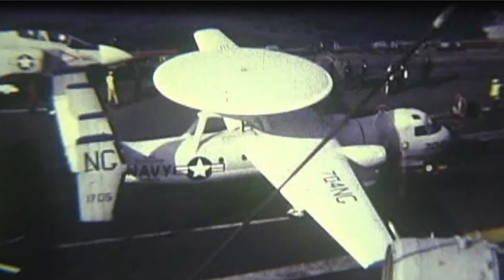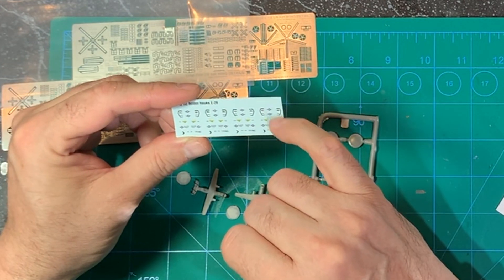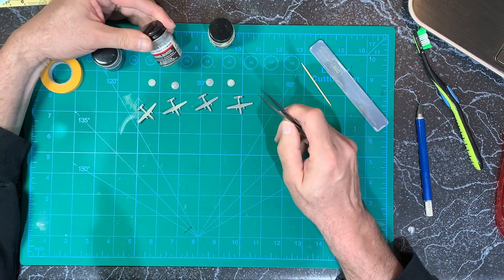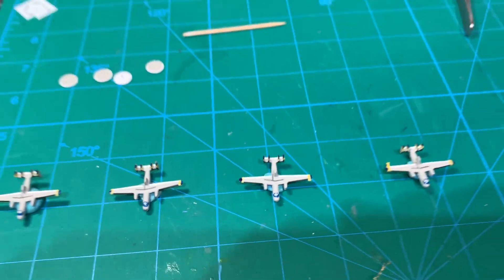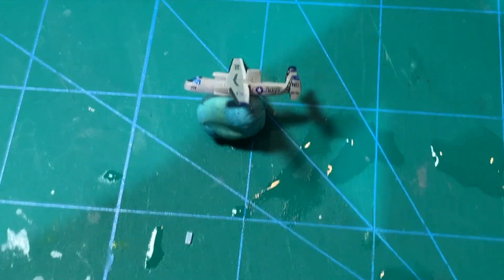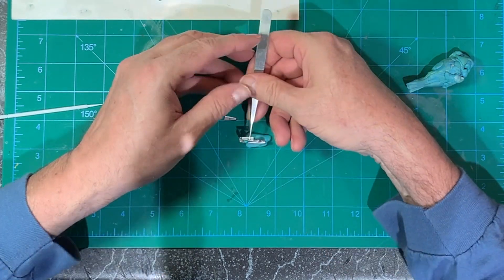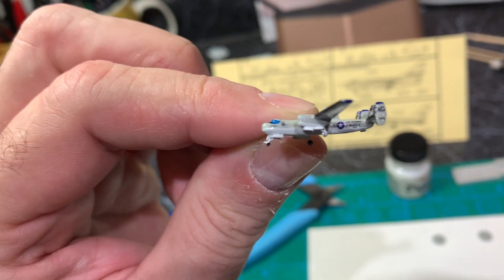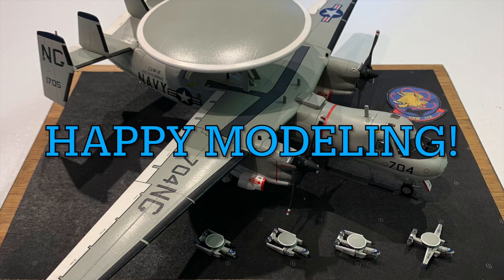1/720 E-2A Hawkeyes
This is the fifth and final video of my build of the E-2A Hawkeye of VAW-112, Golden Hawks,  in my 1968 USS Enterprise Project. The ship in 1/720 & all the CVW-9 aircraft in both 1/72 and 1/720.
In this video I build, paint, decal and detail the 1/720 E-2As.  They are from the Revell USS Enterprise Kit #5046. I also used Gold Metal Models photo-etch detail set and Star Fighter Decals 1968 Carrier AirWing Nine set.
I want to thank Charlie Mac, Tim at Throttle Power, and Mutt Modeler for their help in boosting my subscriptions; and to all my subscribers.  It is truly gratifying to know others are interested in my modeling.  And please, to all of you, if you have any questions, comments, or suggestions, I'd greatly appreciate your comments.
FYI, I have a playlist with all the builds on this project so far.
Next on the Enterprise project, I think I'll take a break from the need for scratch building and go with the Hasagawa A-3 Skywarriors which should be totally "out of the box" for a change.
But, I'm also going to change it up a bit, and build my first car since I was maybe 10 years old, and I also bought my first tank ever, and give that a try as well.  (Finish it in Feb GB really inspired me to branch out!)
So Thanks again and as always, Happy Modeling
- John / MightyJJK